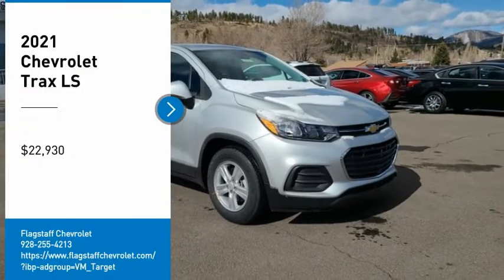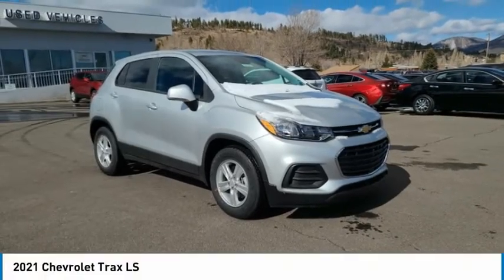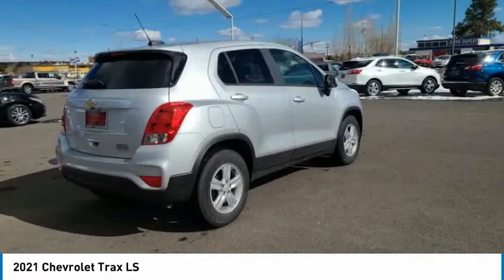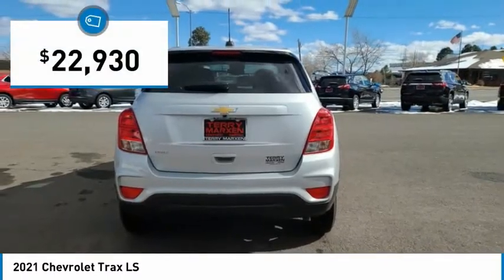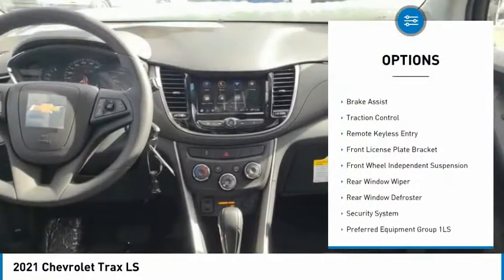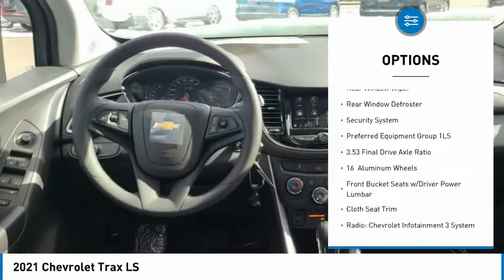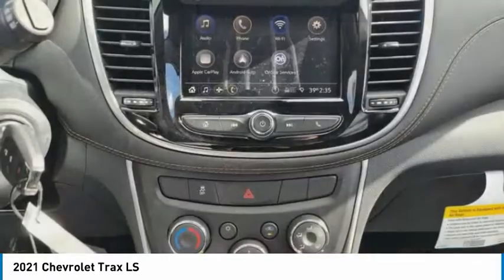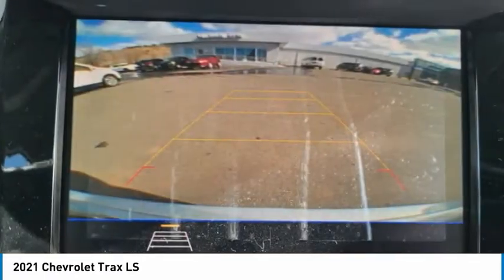2021 Chevrolet Trax LS FOR SALE in Flagstaff, AZ 121121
Flagstaff Chevrolet
1118 Historic Rte 66

Silver Ice Metallic 2021 Chevrolet Trax LS FWD 6-Speed Automatic 1.0L I4 SMPI Turbocharged DOHC 16V LEV3-ULEV70 155hp  26/31 City/Highway MPG